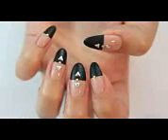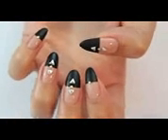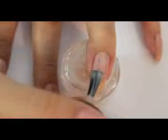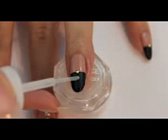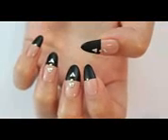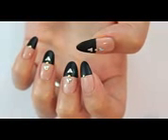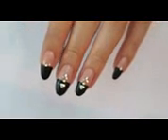Fall Nails Studded Leather 🌰🍁